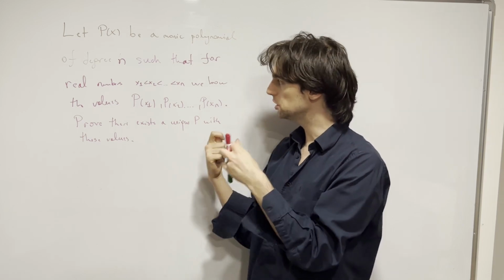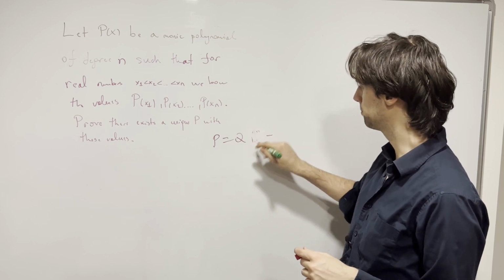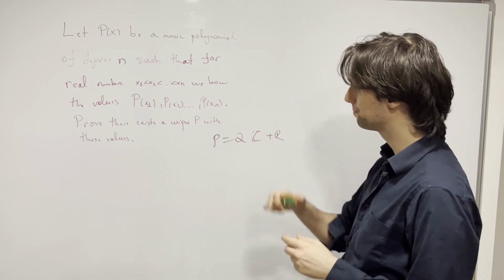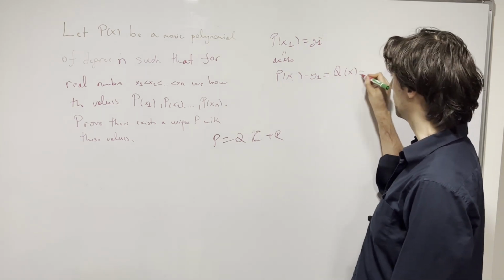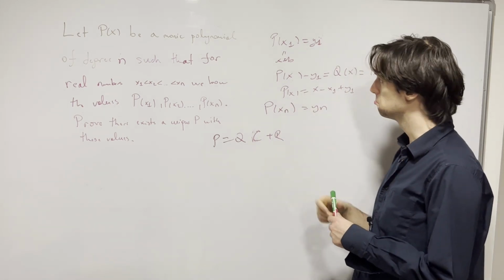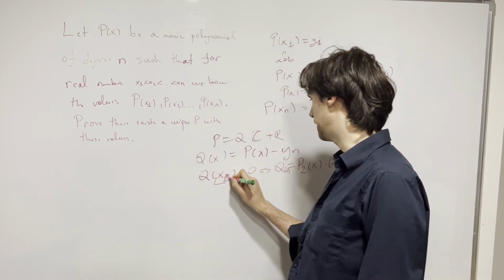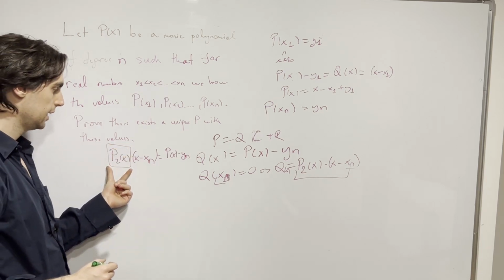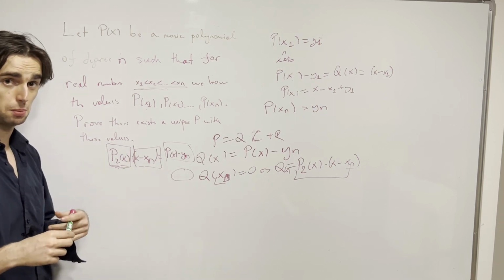Polynomial Intro Problem with n points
Latex:
    Let $P(x)$ be a monic polynomial of $n$-th degree such that for real numbers $x_1 less than x_2 less than \dots less than x_n$ we know the values $P(x_1), P(x_2), ..., P(x_n)$. Prove there exists a unique $P$ with these values.